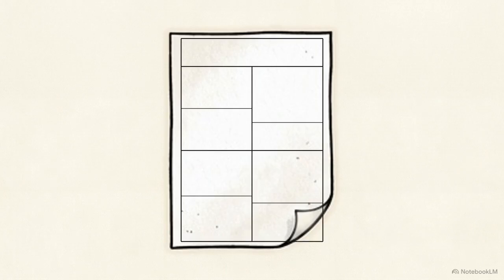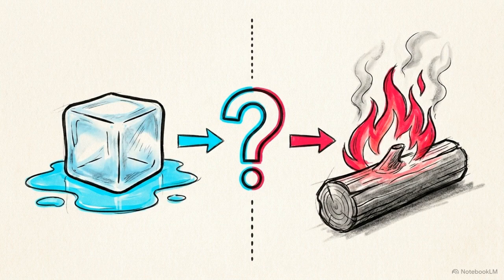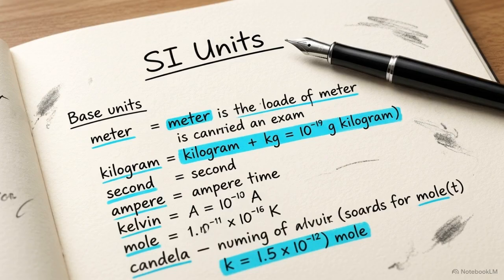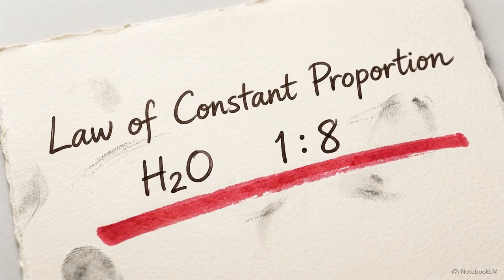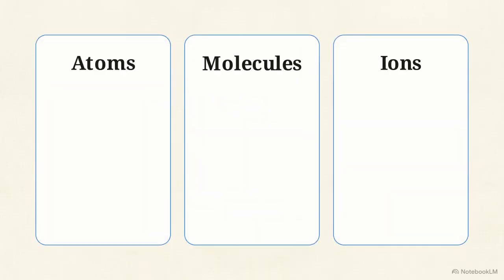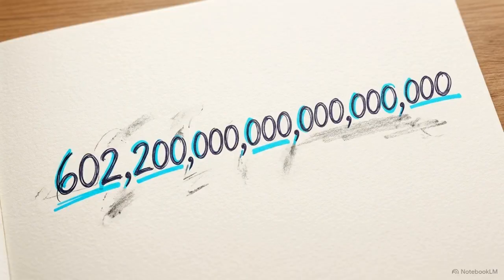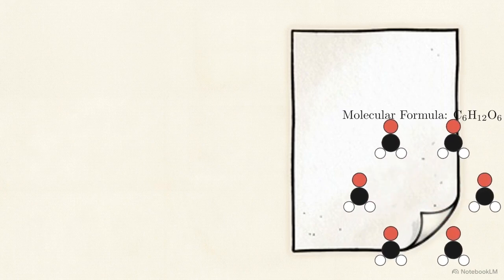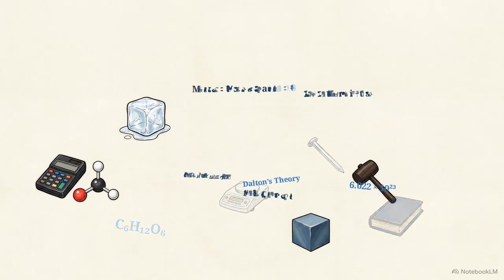Chemistry class 11 ncert chemistry neet